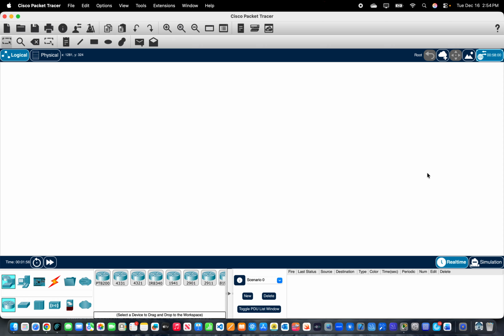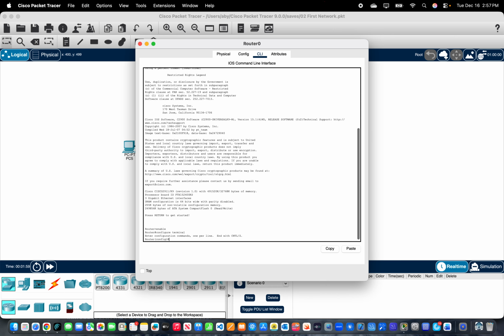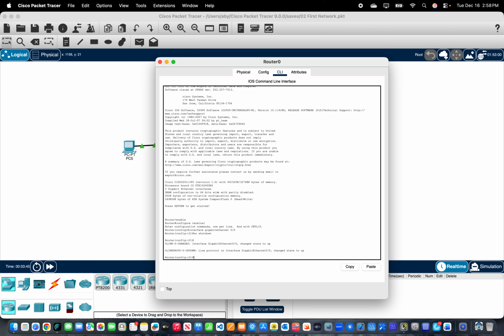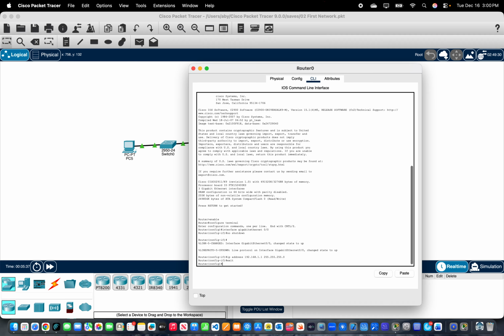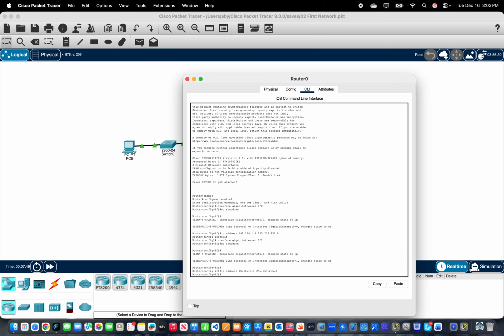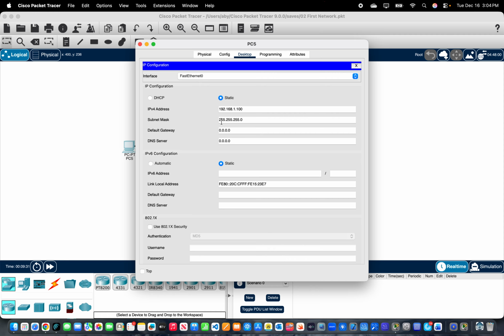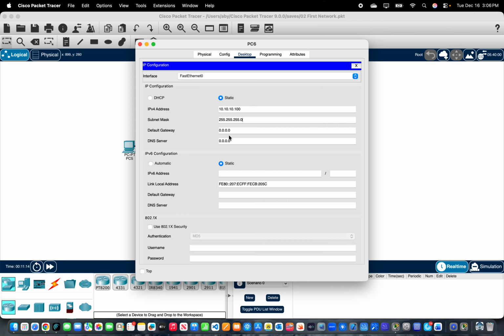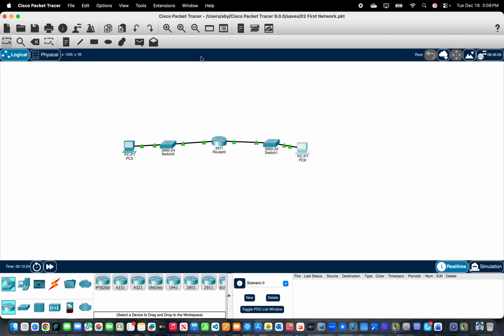Lab 2.2 configuring IP Reachability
This video explains how to assign IP addresses and subnet masks. After assigning them,  ping from one computer to another.
Here are links to understand the technical terms mentioned in the video:
Subnet :